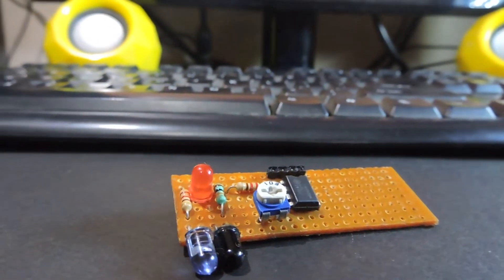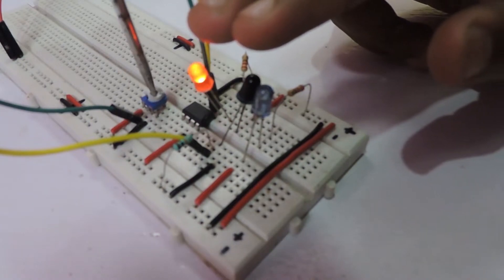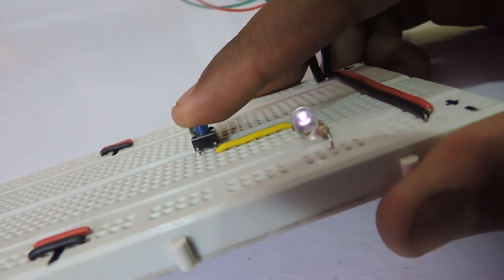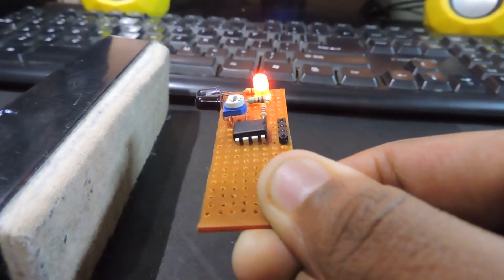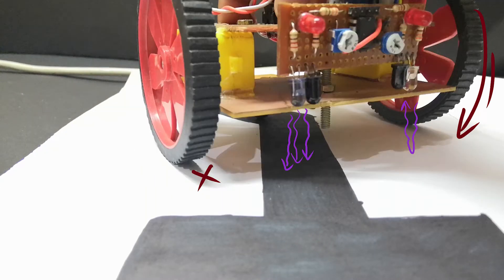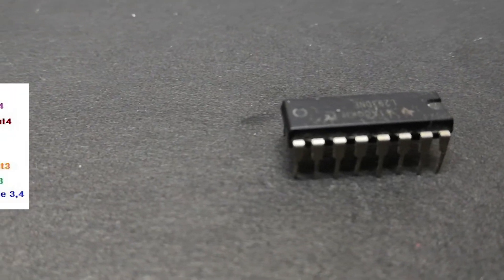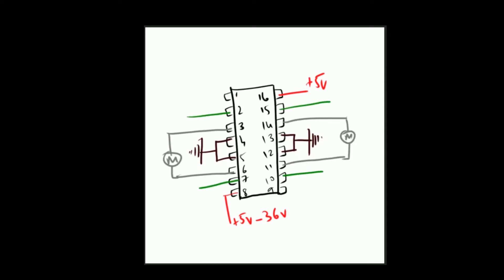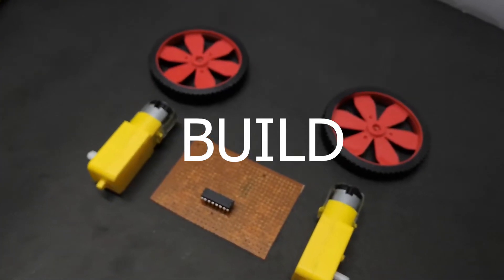Line following bot without Programming [No Microcontroller] | Weekend Project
In this video, we will be building a line following bot from scratch without microcontroller so no coding is involved. This would be a fun beginner project for the electronics enthusiast.
This would give u a great opportunity to learn fundamental concepts behind this bot n build one!

(PS: In the last part of the video you can see a lithium-ion with a buck-boost converter which is completely optional that's the reason there was no explanation for that, you can just replace that with a 9v battery which would completely work fine but had to be replaced more often.)

If you like to learn how to make Printed Circuit Board for this project or have any question on the project you can post you questions

Physics : 0:50
Electronics : 2:45
Build: 4:20

by buying products from the below link will greatly help the channel
and it doesn't have any additional charge on it:
IC 358
IR LED (Rx & Tx)

IR sensor
BO motor, Wheels, Caster Wheel
Copper Clad
Lithium Battery
Header pins